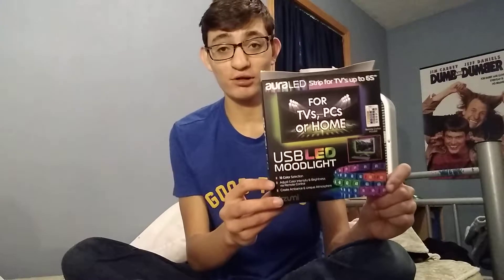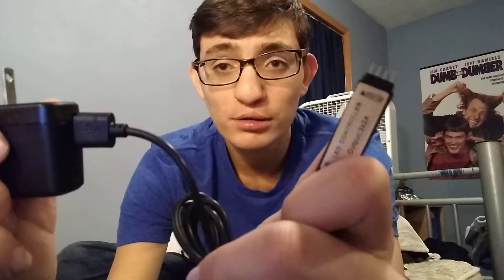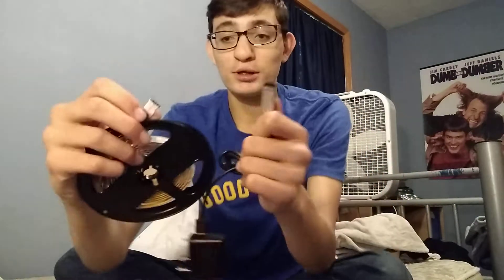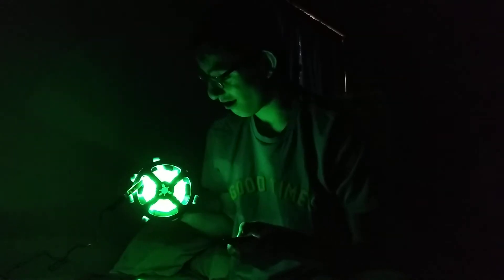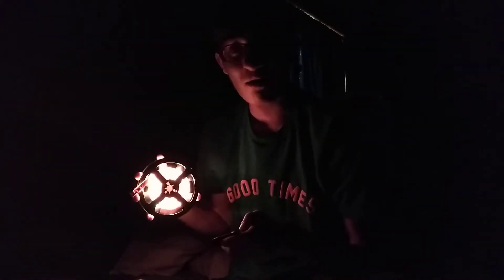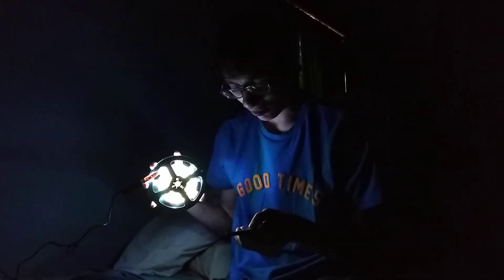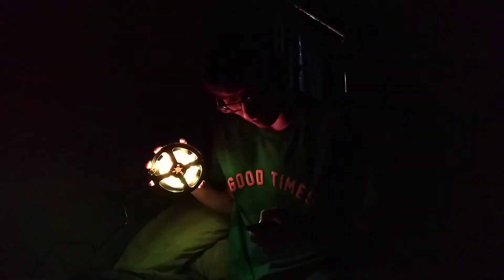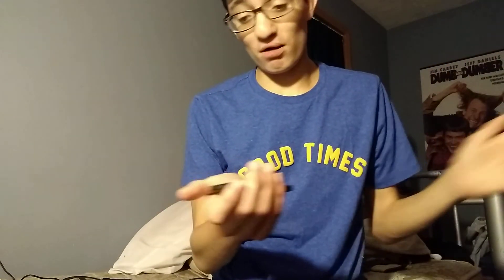USB LED Moodlights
Today, I go buy some awesome lights my teacher encouraged me to get.